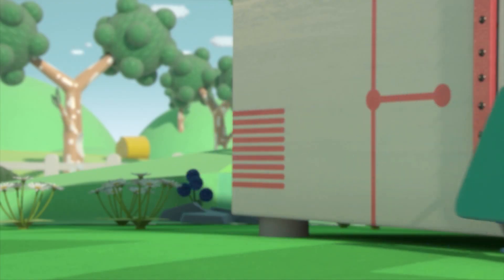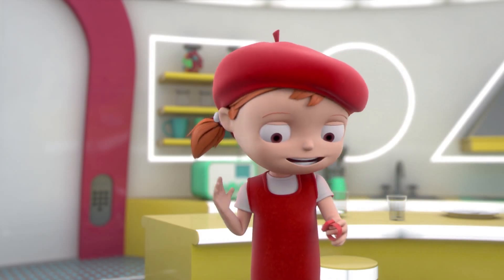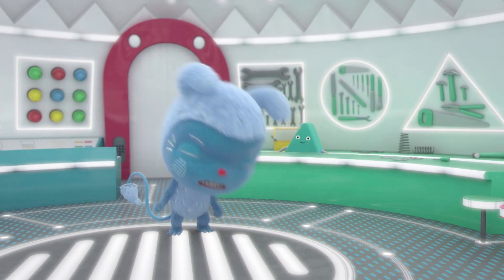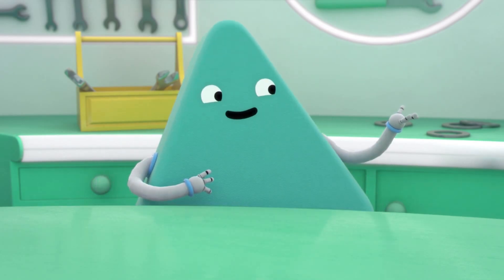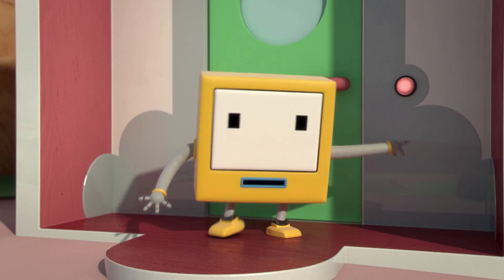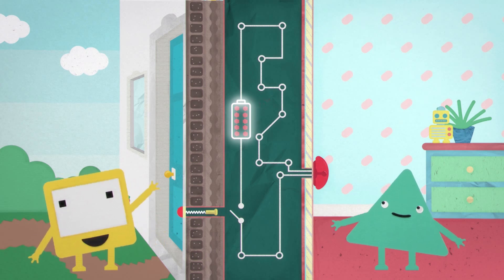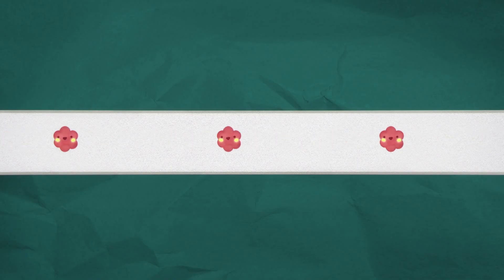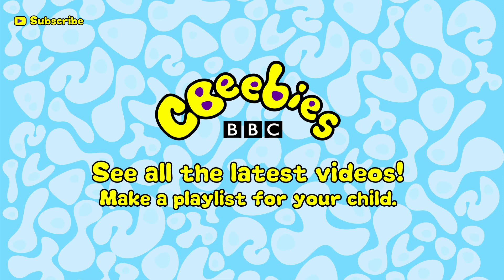CBeebies: Messy Goes to OKIDO - Circuits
Join Messy and friends to find out how electricity travels through circuits.

The series follows a curious, adventure seeking monster called Messy as he finds the answers to everything a child wants to know.